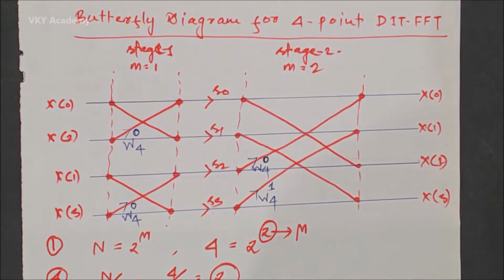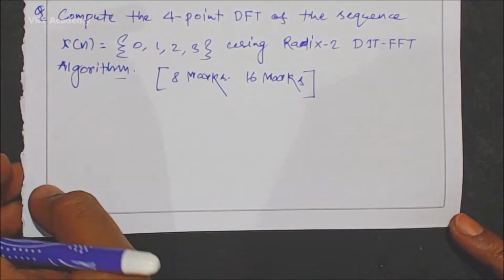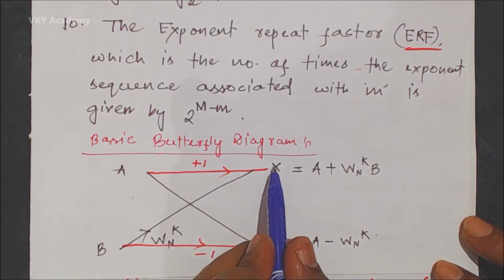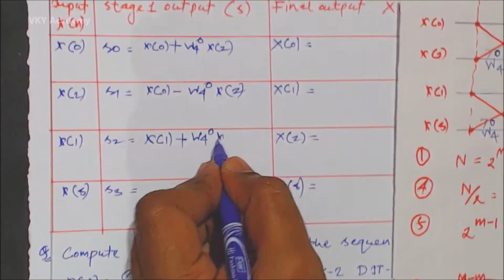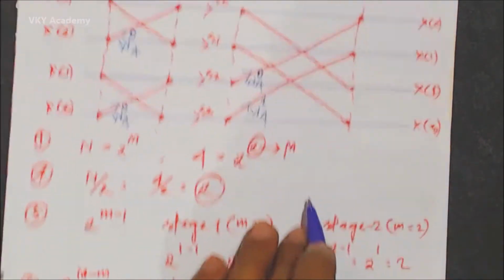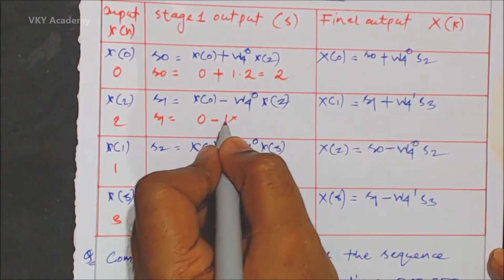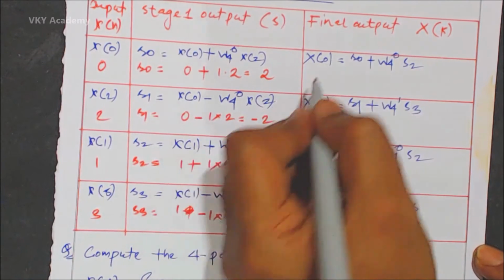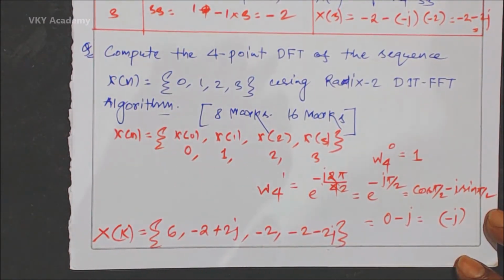Compute 4 point DFT using Radix-2 DIT FFT of the sequence x(n) = {0,1,2,3}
Reference Books :
Digital Signal Processing Paperback – 1 January 2019
SIGNALS AND SYSTEMS Kindle Edition by Nagoorkani (Author) Format: Kindle Edition
Signals and Systems Paperback – 8 March 2010
by A Nagoorkani (Author)
Signals and Systems, As per AICTE Paperback – 1 January 2019
by V. Krishnaveni (Author), A. Rajeswari (Author)
GATE 2021 - Guide - Electronics and Communication Engineering [Print Replica] Kindle Edition